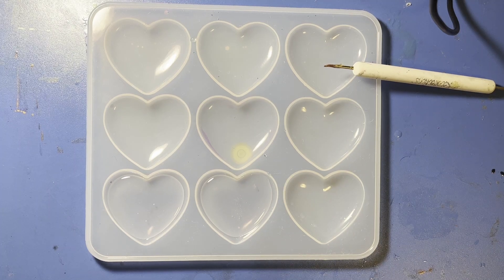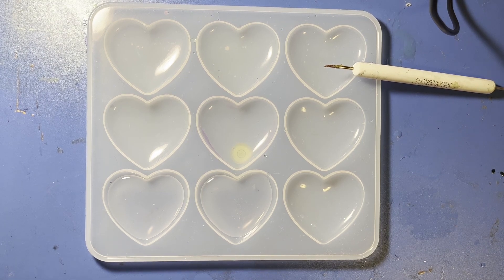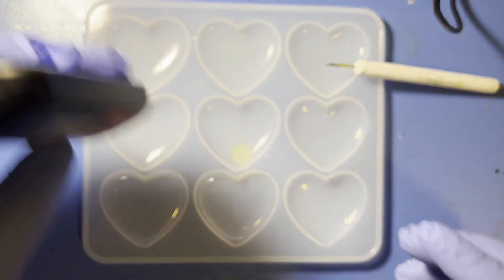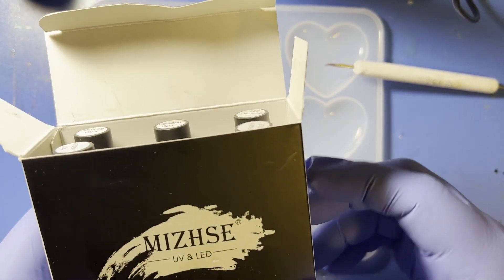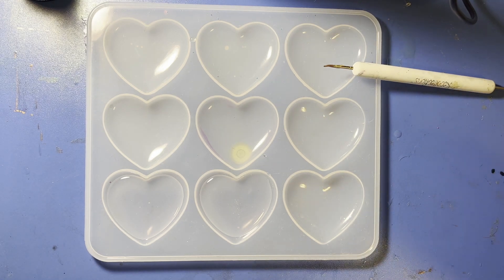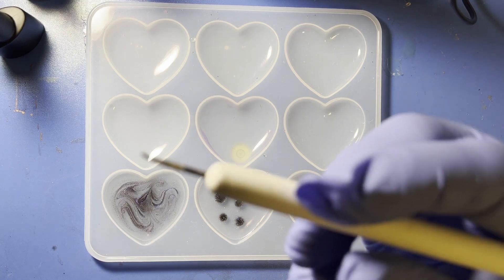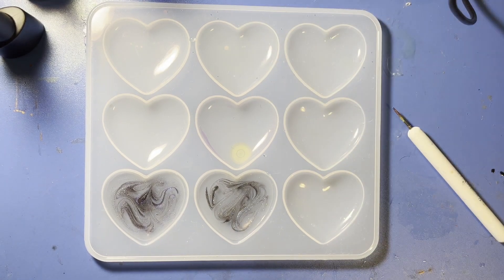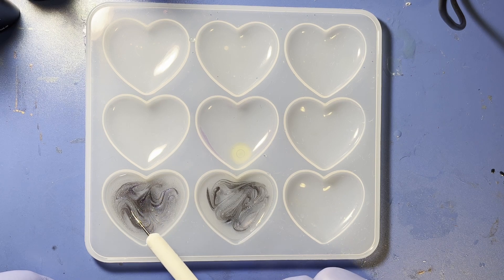Master the Art of UV Resin Crafts in just 5 min!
In this video, we'll be revealing the secrets to making beautiful UV resin hearts!

If you're interested in learning how to make beautiful UV resin hearts, then this video is for you! We'll be teaching you step-by-step how to create beautiful hearts with UV resin, and by the end of the video, you'll have everything you need to start making your own resin hearts!
Don't miss out on this exciting tutorial, and be sure to check back later for more UV resin art tutorials!